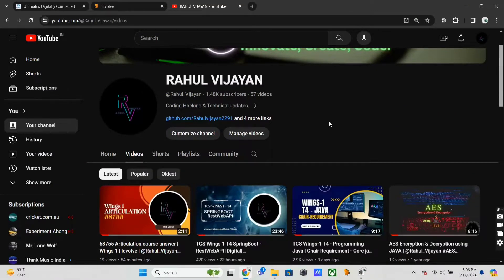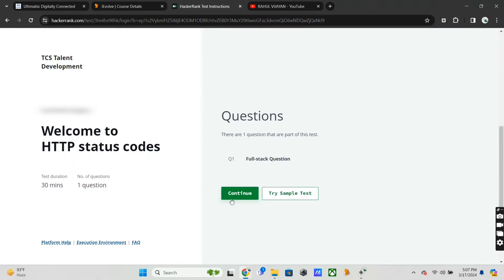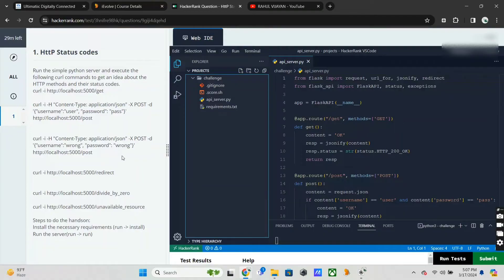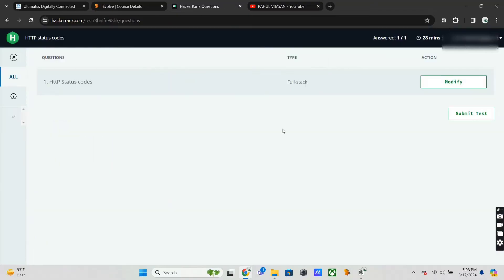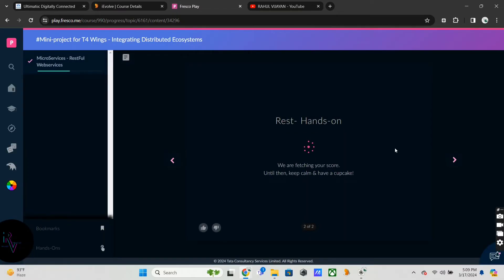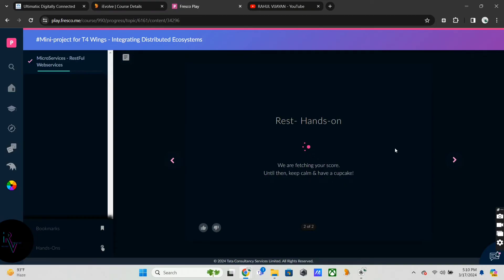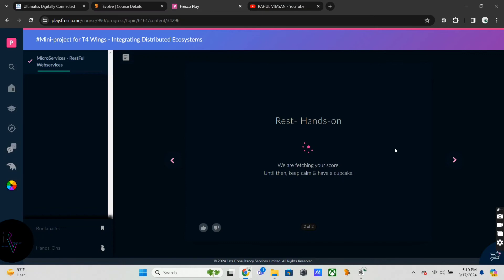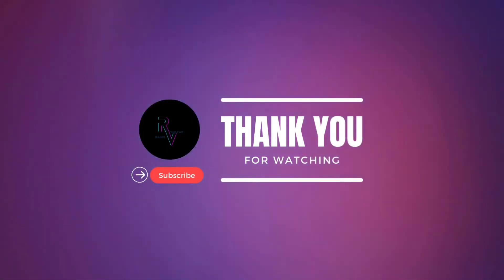Wings 1 T4 Integrating Distributed Ecosystems_FP HandsOn | @Rahul_Vijayan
Wings 1 T4 Integrating Distributed Ecosystems_FP HandsOn
Its the pre-requisite for T4 track.